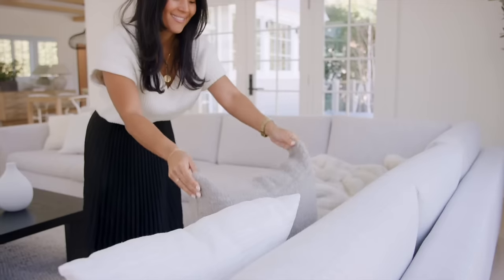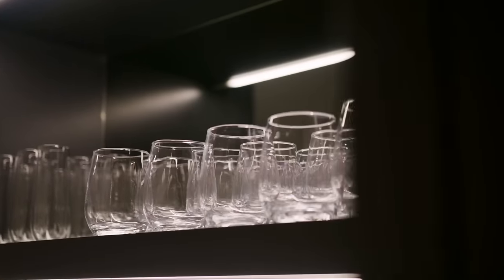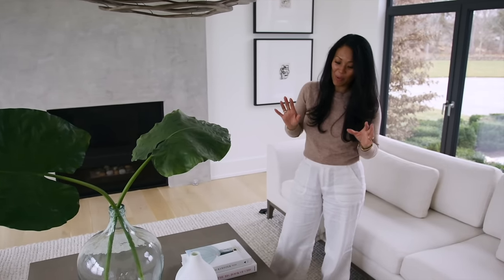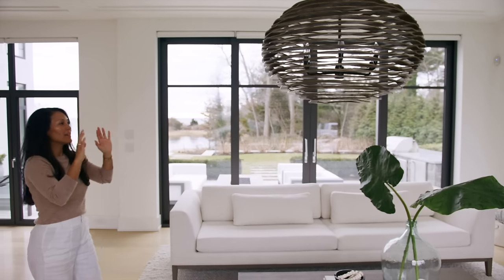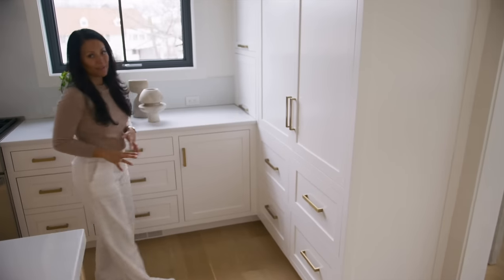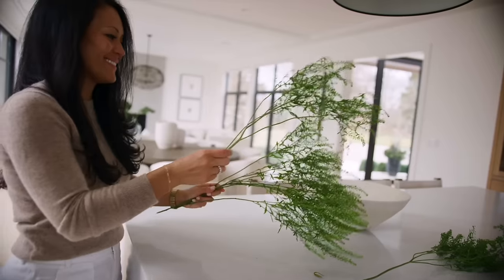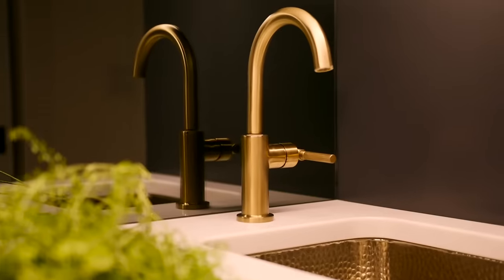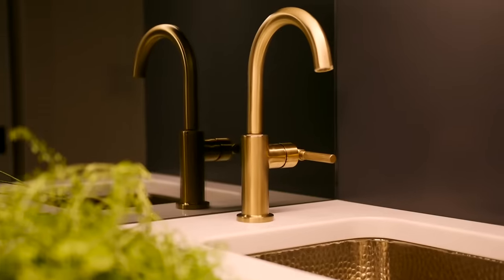The Reveal: Modern Waterfront Beach House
Leia T. Ward pays design homage to the floor-to-ceiling waterfront views in this modern coastal house. Embracing natural light and incorporating layered textures, a monochromatic palette and low-profile furniture (so as not to block the views), this beautiful interpretation of "beach" is both elevated and comfortable. Leia's advice for creating a sophisticated, streamlined look for clients with five children and a family dog? It's all about the performance fabrics.